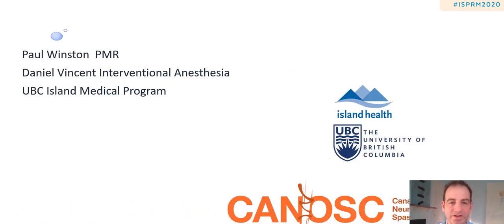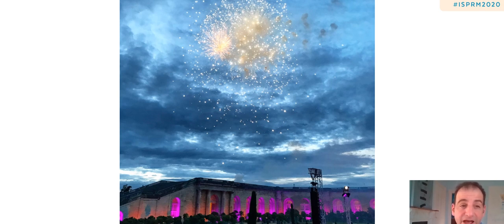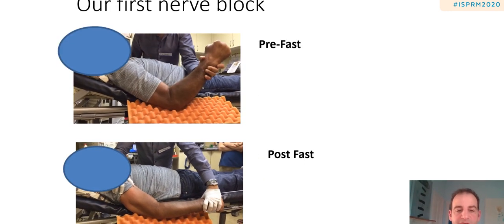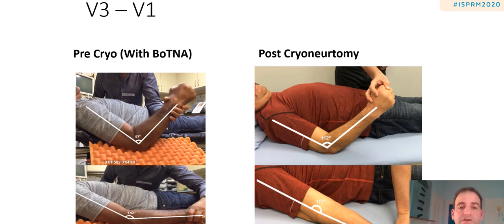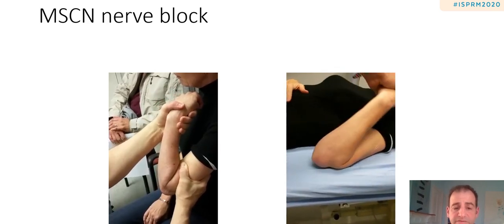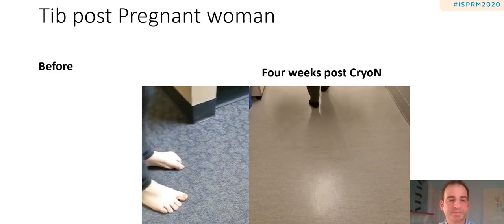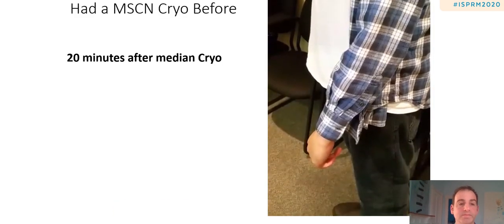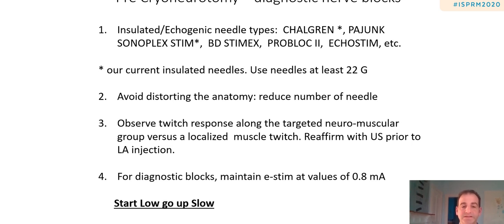Cyroneurotomy For Spasticity. Dr. Paul Winston MD FRCPC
This lecture describes how we have developed the use of cyroneurotomy to treat spasticity with case examples.